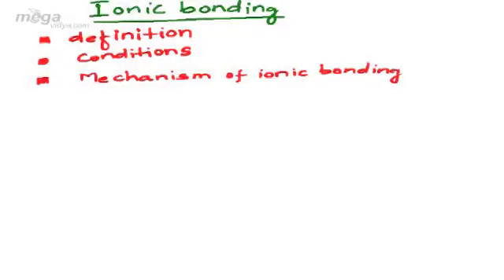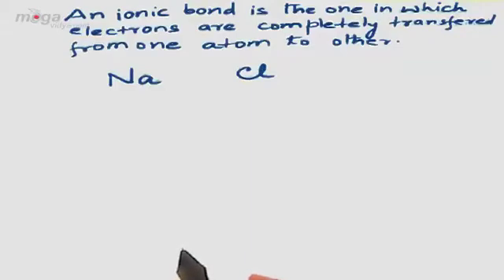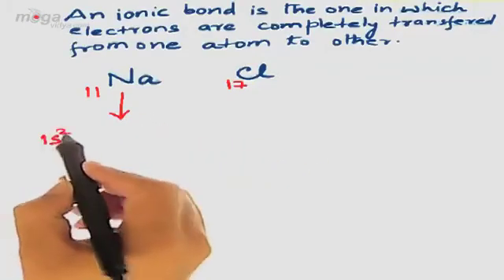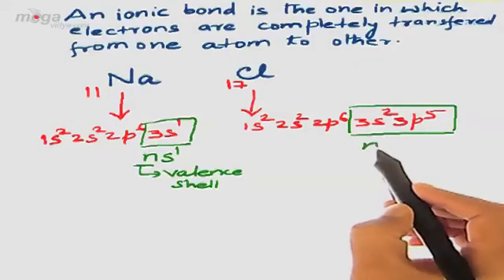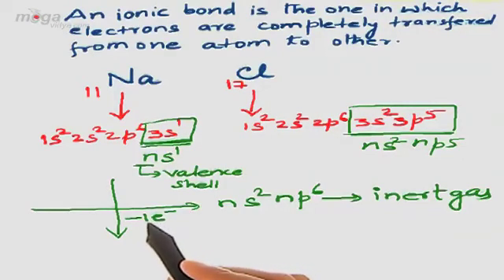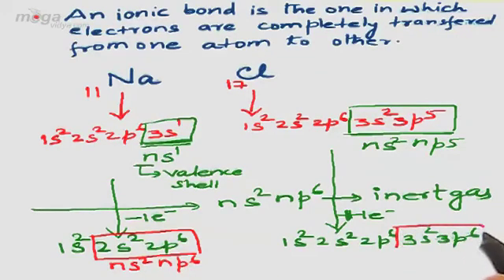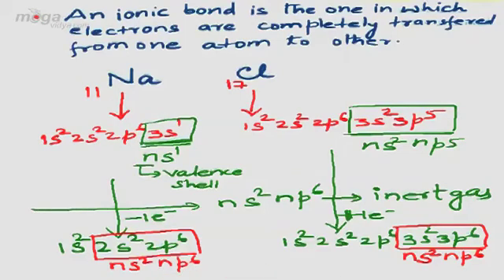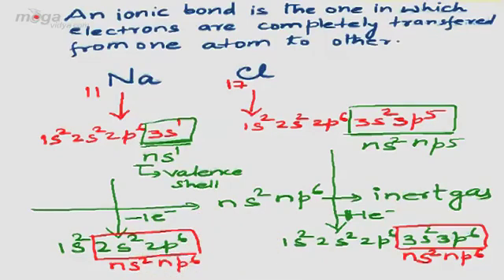Chemical Bonding Part-06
Ionic Bounding Definition Video Lecture is provided to help engineering aspirants to do good score and sure success in entrance exams of IIT-JEE and AIEEE.